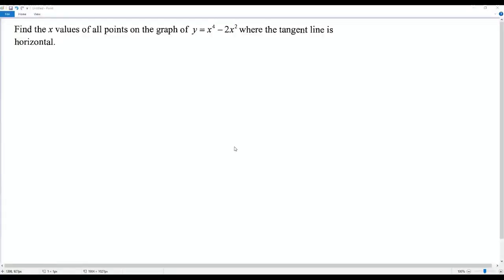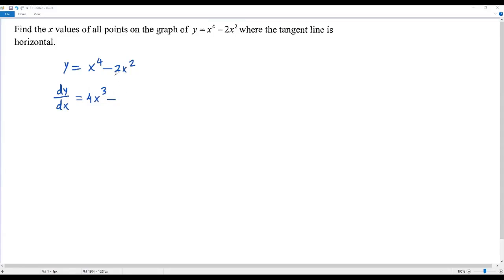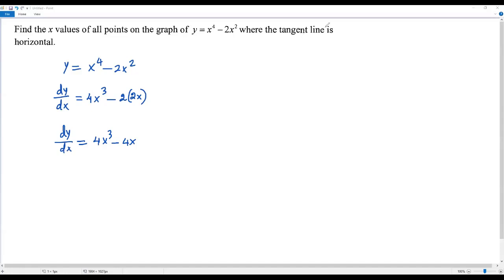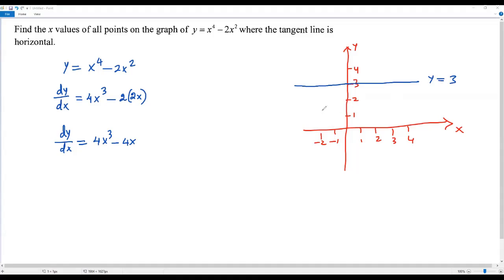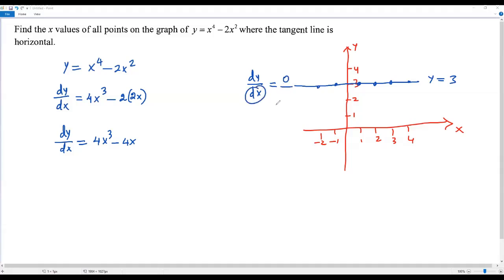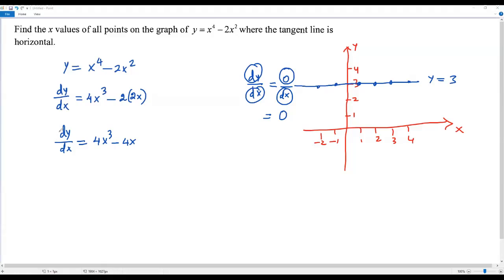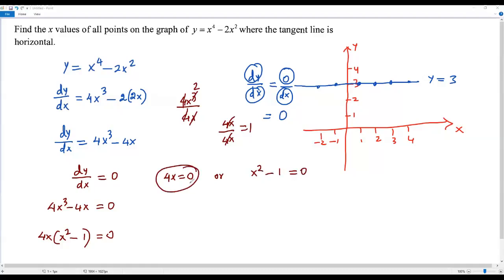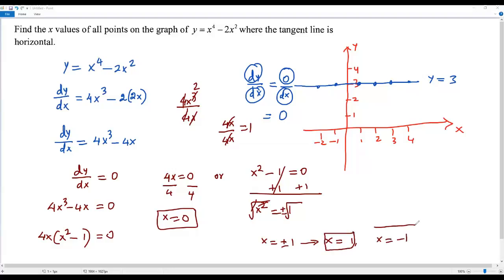Calculus : Derivative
Find the x values of all points on the graph of y = x^4 — 2x^2 where the tangent line is horizontal.